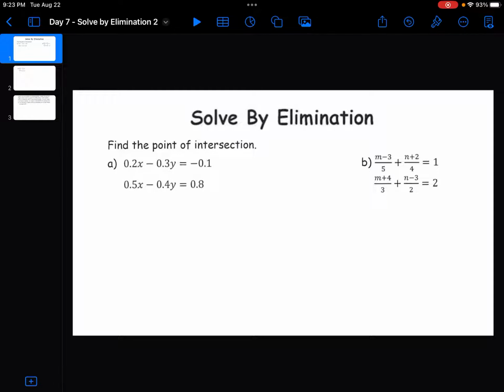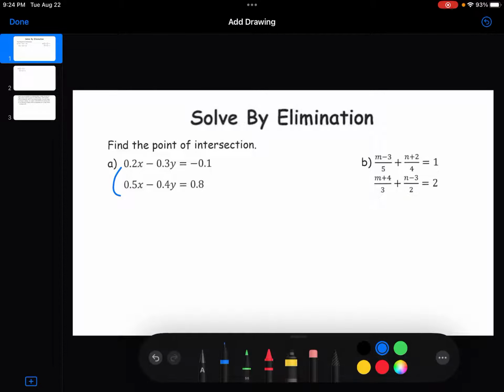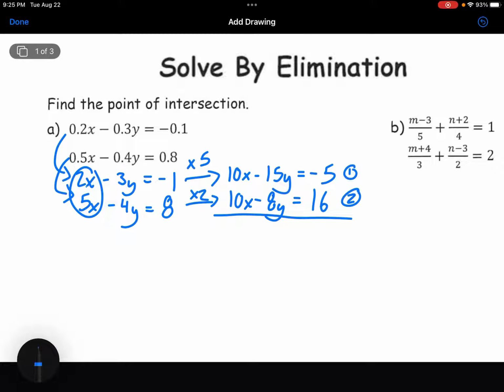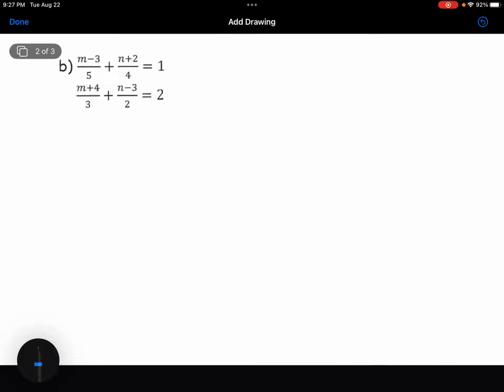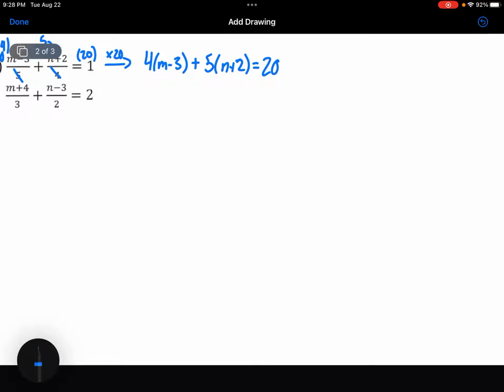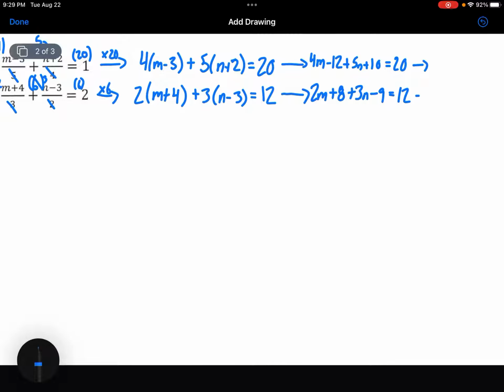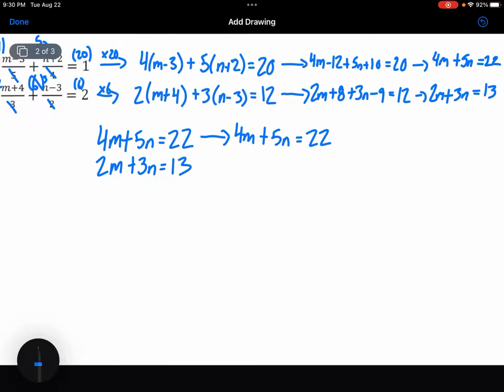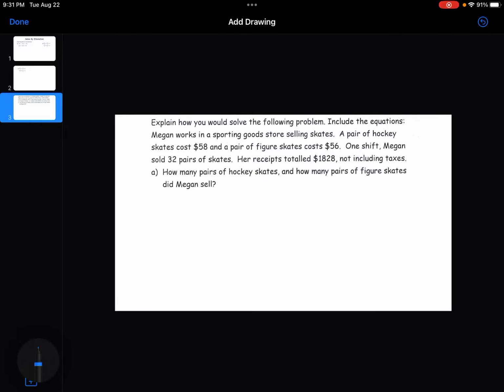Solve by elimination (decimals and fractions)